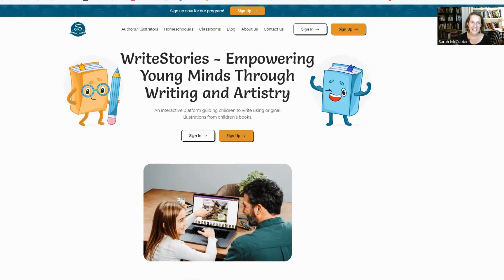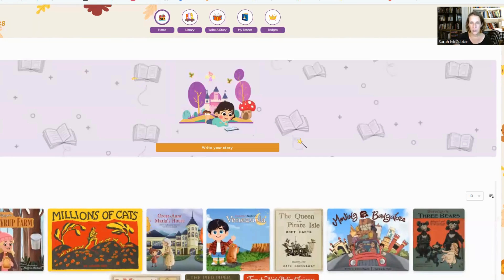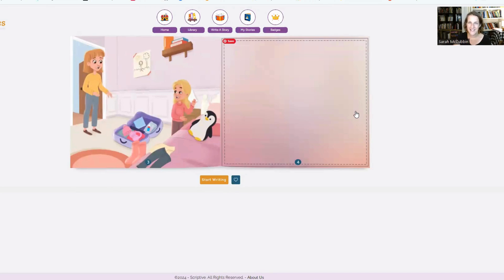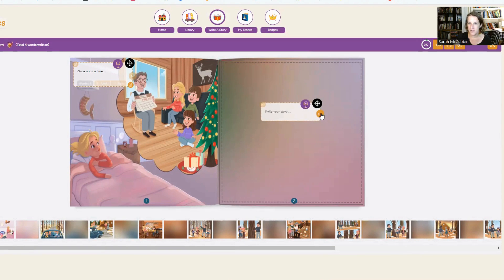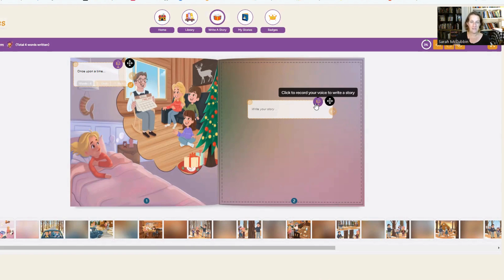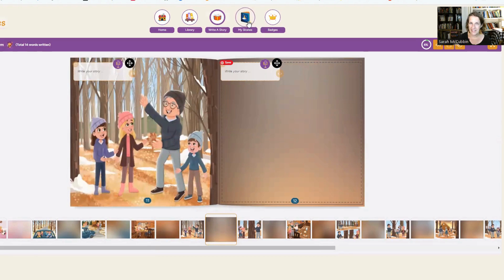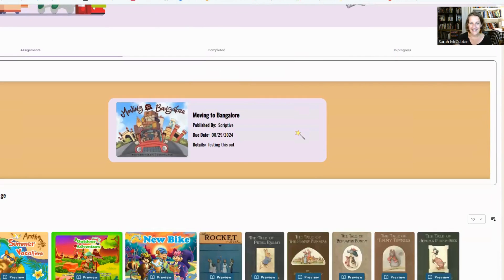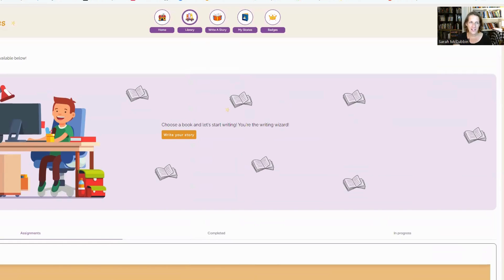Do A Lesson of Scriptive WriteStories With Me: Homeschool Curriculum For Elementary Students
WriteStories is an easy to use computer based writing program that removes ALL the normal barriers that prevent children from writing. It doesn't matter if they can read...or write. WriteStories uses beautifully illustrated children's books and let's kids bring the stories to life using voice to text built in software!

There are a variety of stories to choose and kids love doing it!